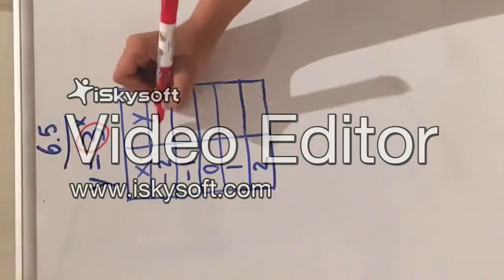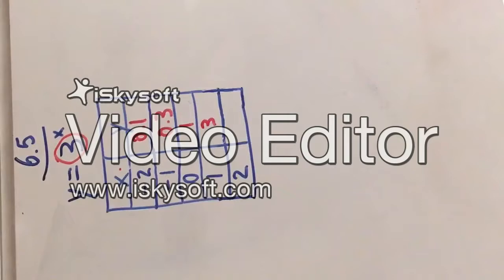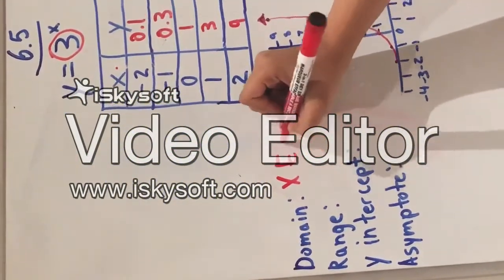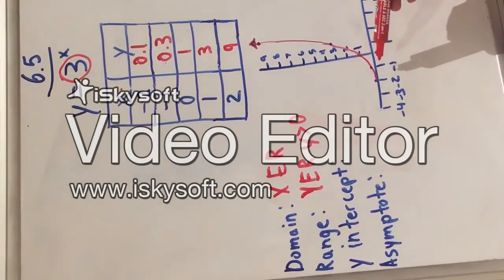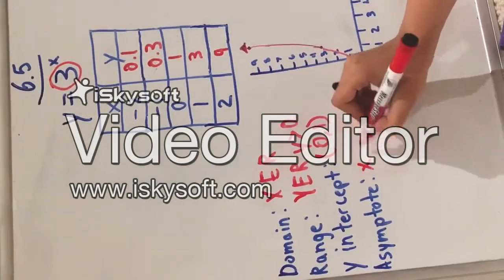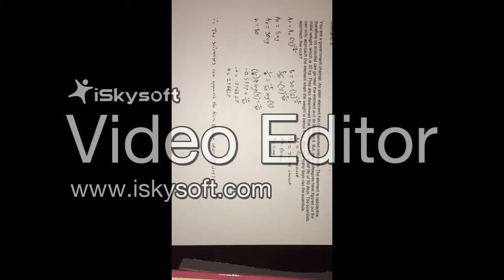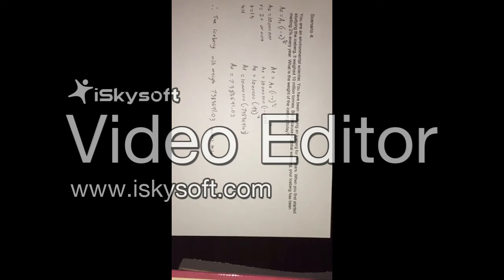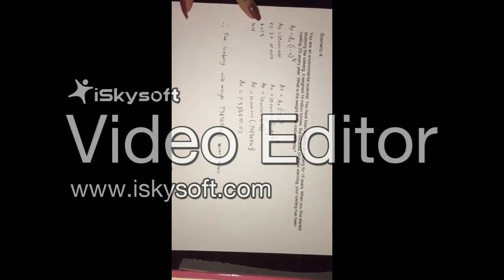unit 6 math video